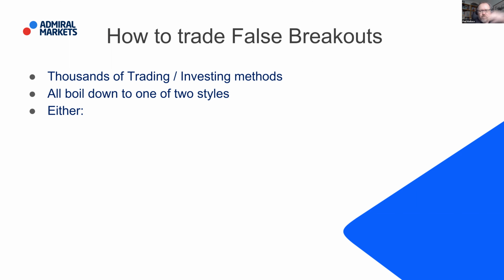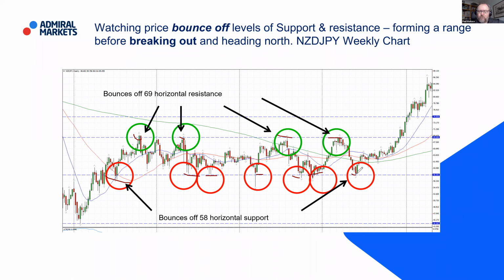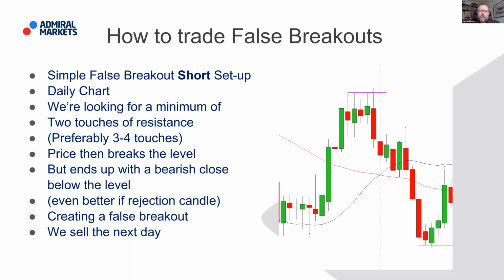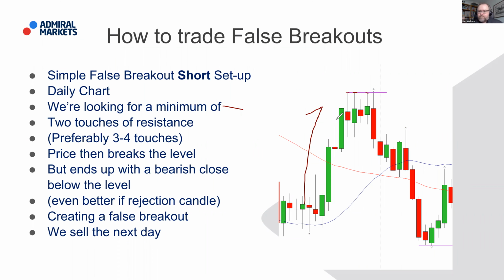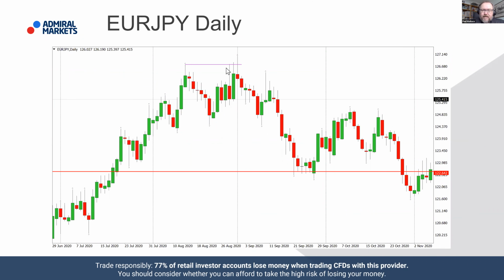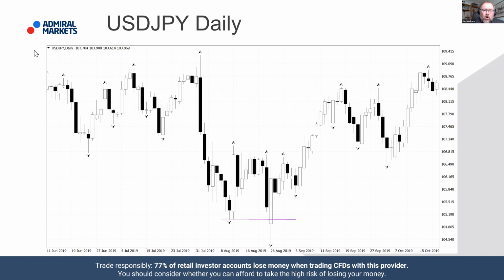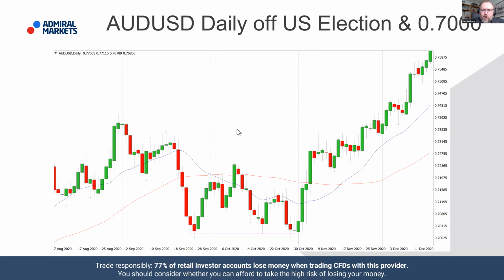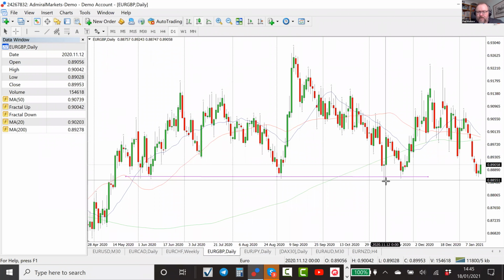How To Trade False Breakouts 🟡 Trading Spotlight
In this webinar, professional trader Paul Wallace shows you how to trade 👉False Breakouts 👈  and how to turn a price action failure into a trading opportunity.

During this video, you will learn:

🤔  What is a false breakout?
🤔  Are they a threat or an opportunity?
🤔  How can we trade them?

Admiral Markets offers its services in various jurisdictions by utilising several companies authorised and regulated, please visit for details: